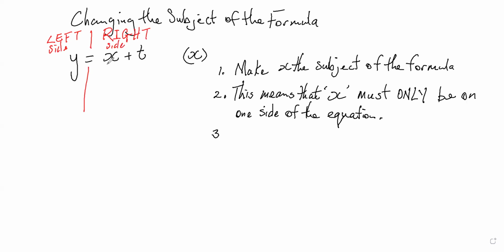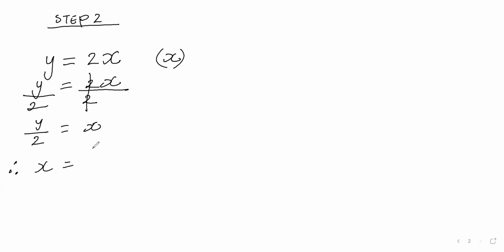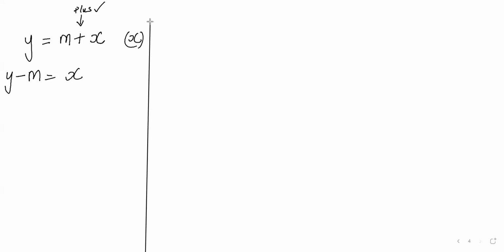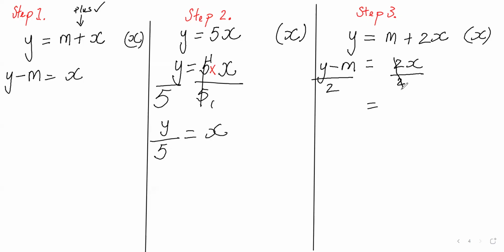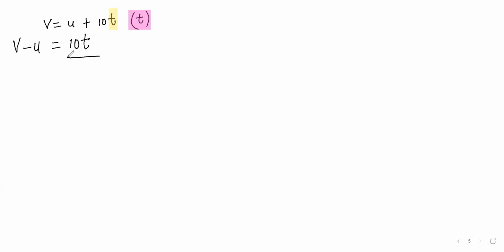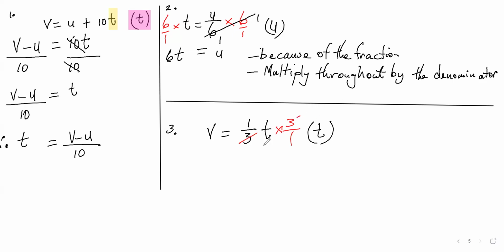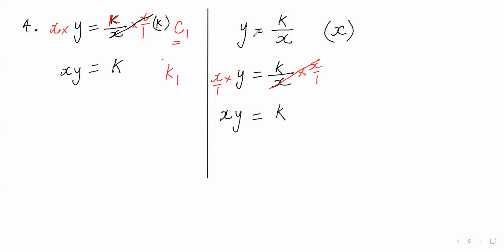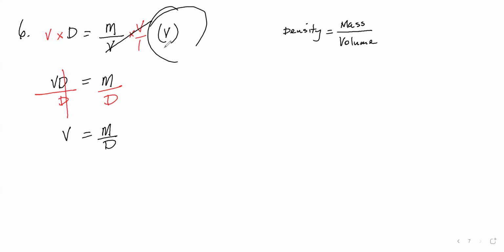Changing the Subject of the Formula, Part 1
Wednesday 27th May 2026; Form 4 Mathematics Lessons